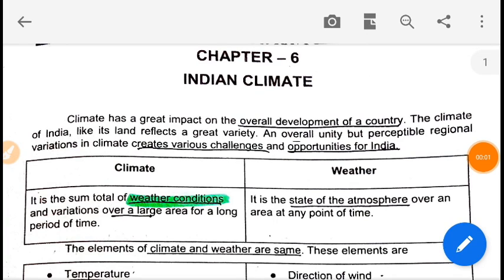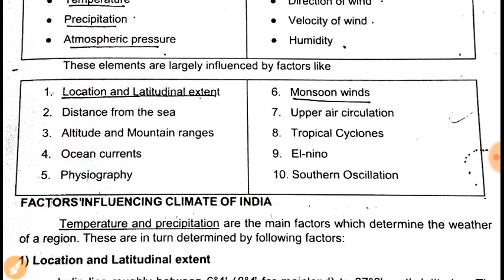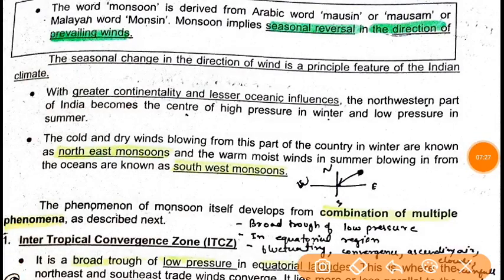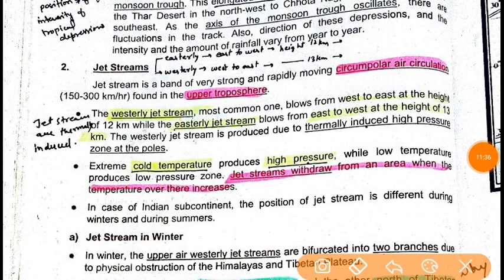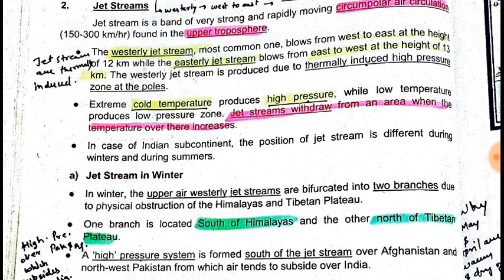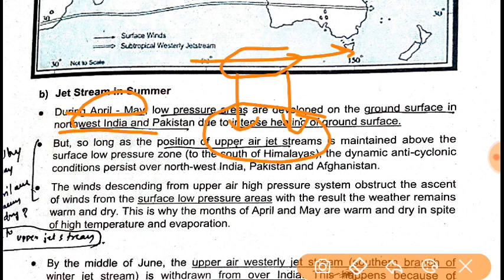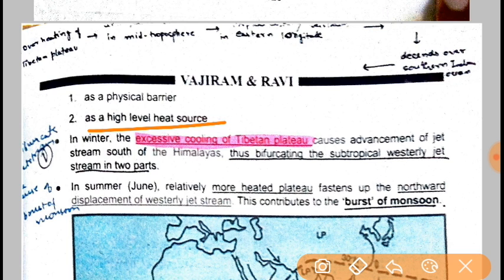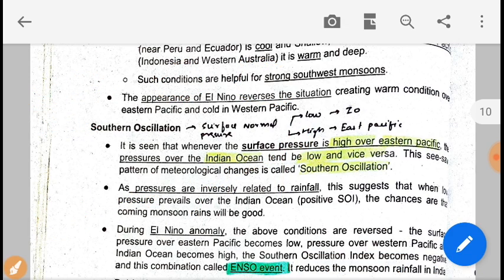Climate of India